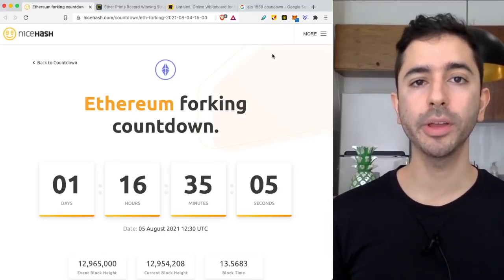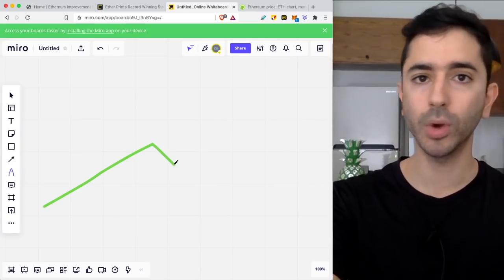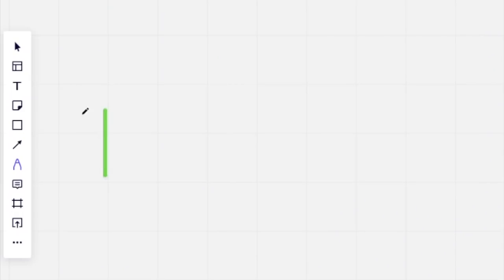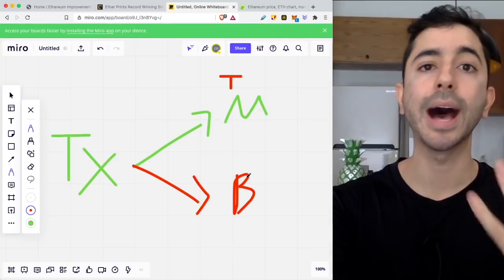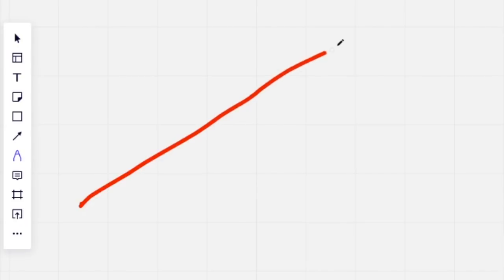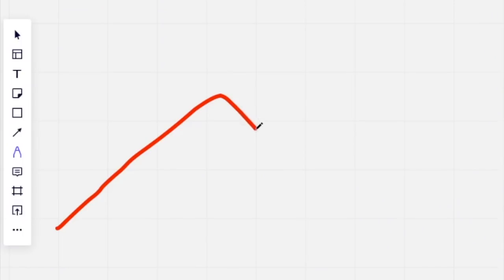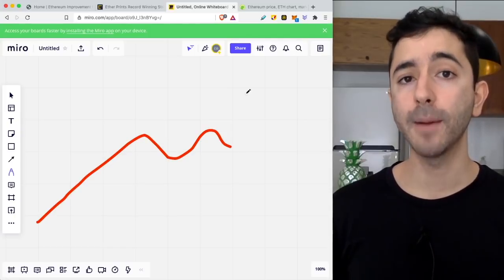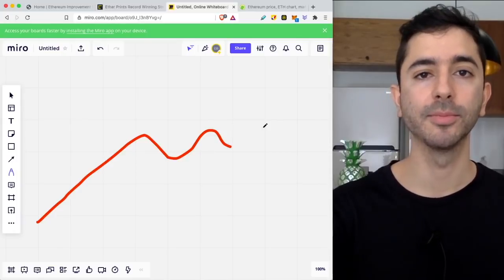Ethereum BURNING!! Literally...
The Ethereum London Hard Fork is scheduled for August 5, 2021. Included in the upgrade is EIP 1559 where Ethereum base fees will be burned and removed from circulation. During times of high network activity, this would make Ethereum deflationary.